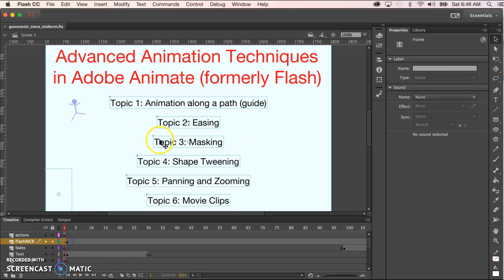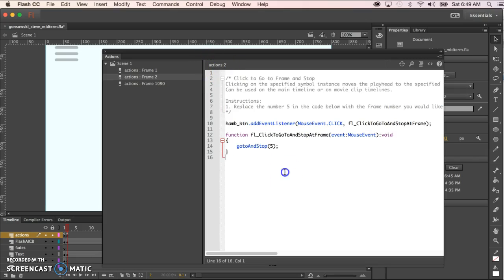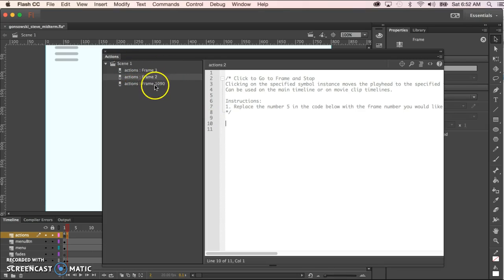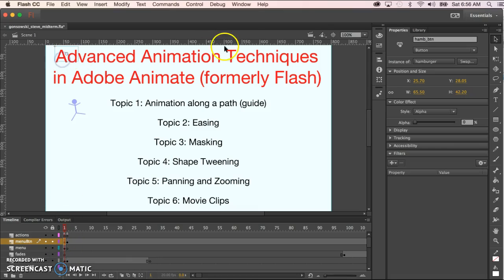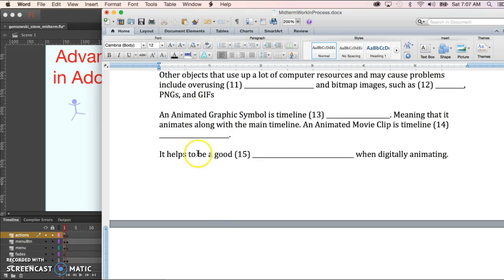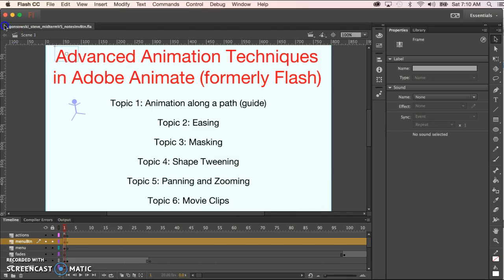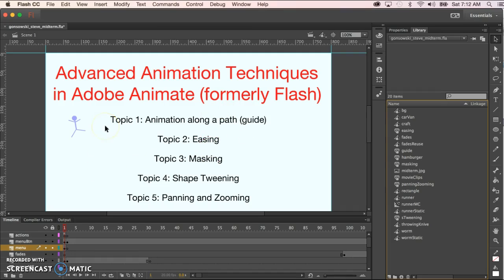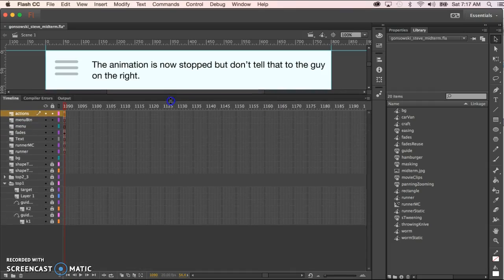Midterm #17 (Trouble-shooting Buttons, Ready to Turn In?)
Trouble-shooting Buttons, Ready to Turn In?